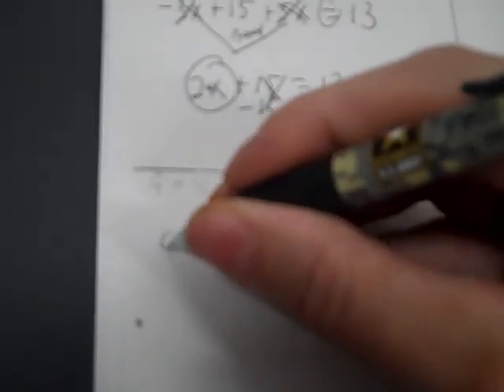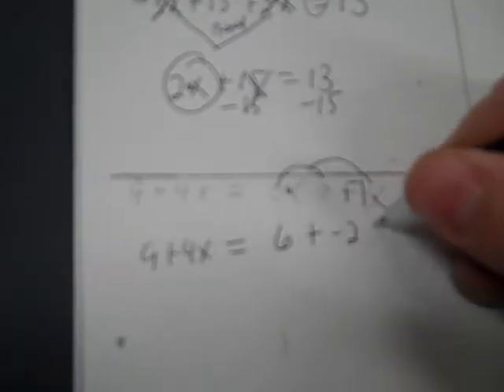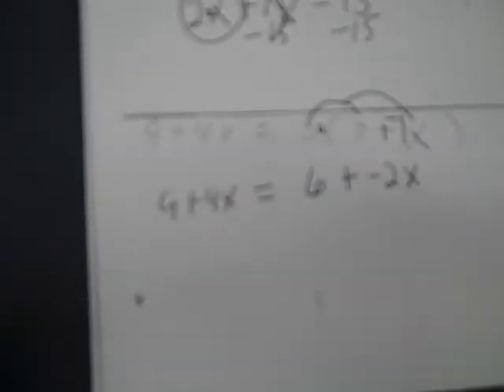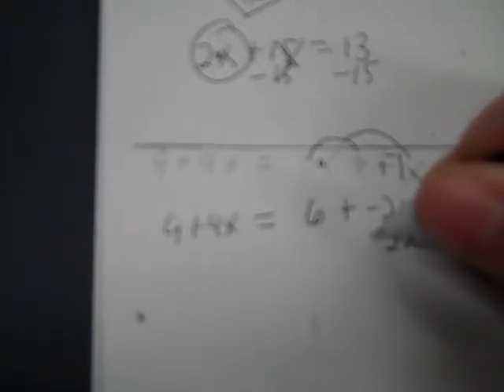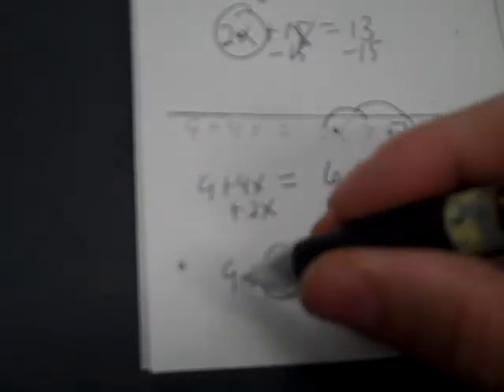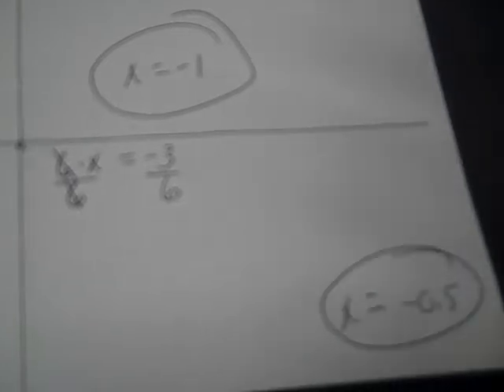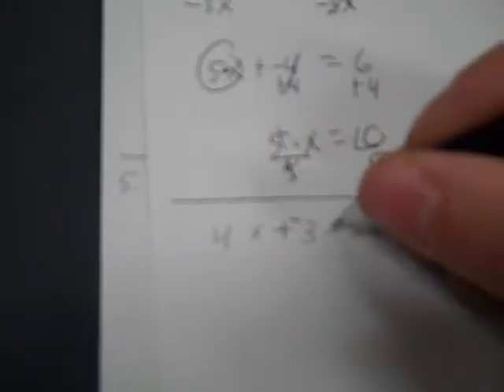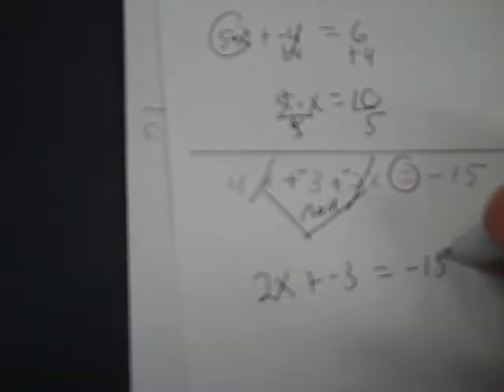Equations with multple variables